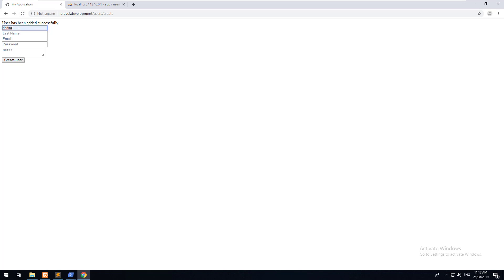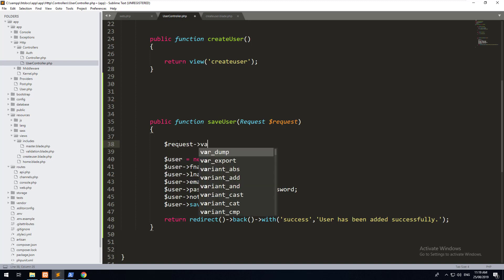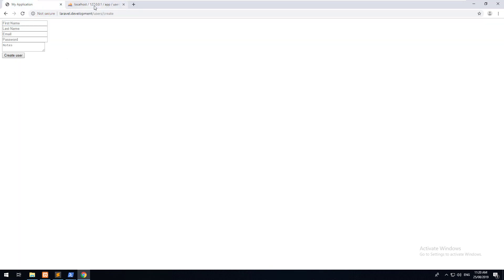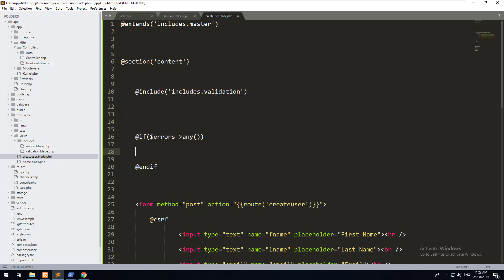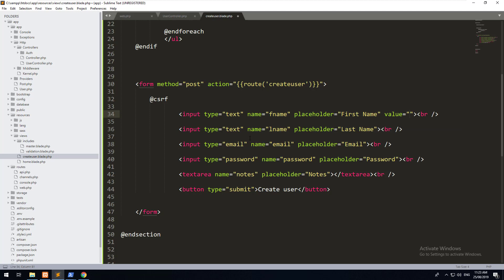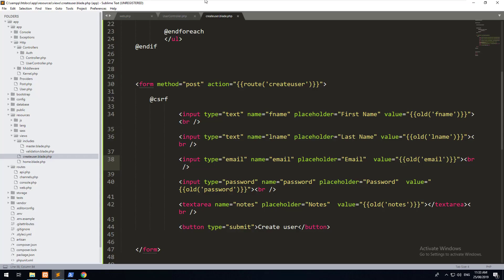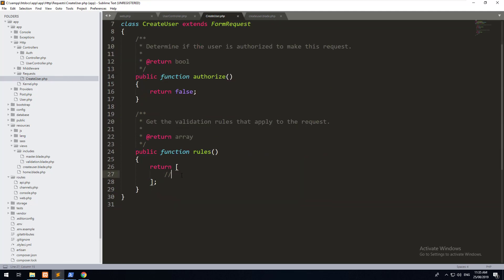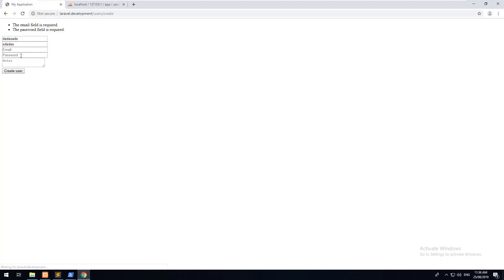Laravel for Beginners - Part 8 (Form Validation)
Laravel form validation. Learn how to validate your form requests server side. Laravel will check that requirements are met prior to submitting your form.

If there is an error, Laravel will send errors back to your view so that you can fix them before submitting your form. You can also use Laravel's "old" helper, which will maintain the form fields even after validation so you don't lose them.

In this laravel tutorial step by step, you'll also learn how to do a validation request, which separates the logic of validation to it's own file, simplifying your controller logic.

Laravel 5.8 is a very powerful PHP framework which comes with form validation out of the box, it is flexible and has many options regarding validation rules.